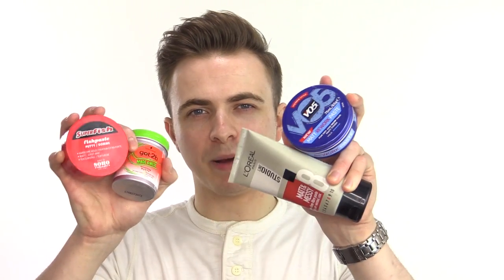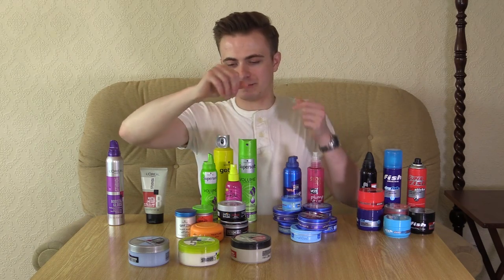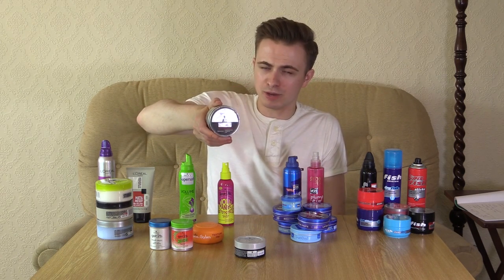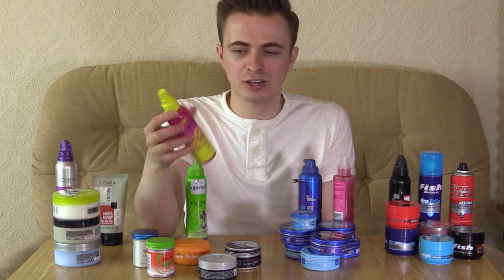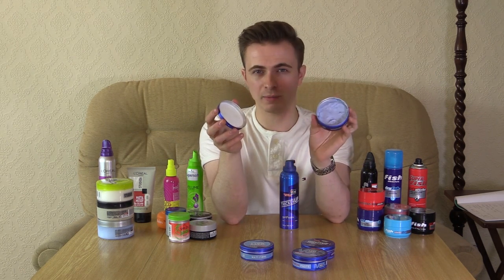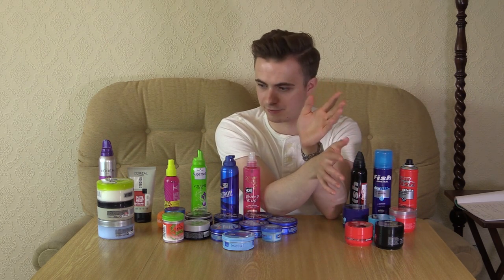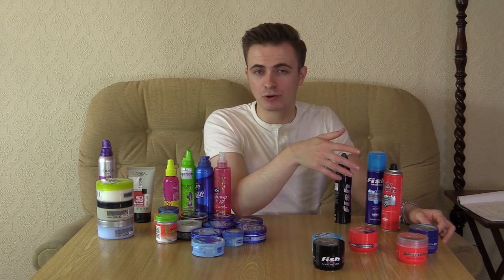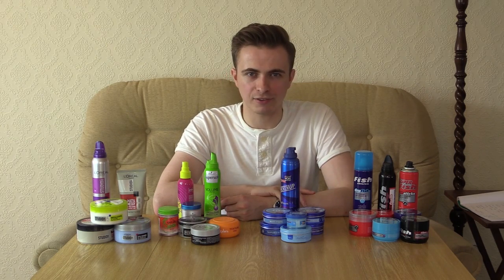Best Budget Mens Hair Products | 4 High Street Brands Compared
In this video, I compare 4 high street hair product brands to give you the best budget mens hair products. These are low-cost hair products which I have personally used myself.

▶️ Best hair products list:
L'Oreal Paris StudioLine
Fibre Paste

Schwarzkopf
Volume Mousse
Moulding Paste

VO5
Lifting Paste
Matt Paste
Blow Dry Lotion

Fish
Hardcore Matt Putty
Fish Clay
Dry Shampoo